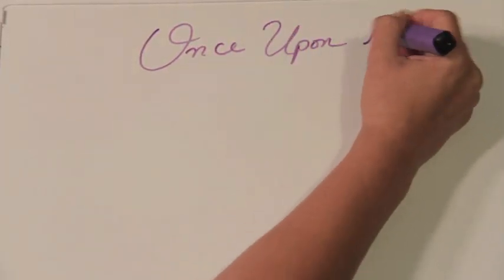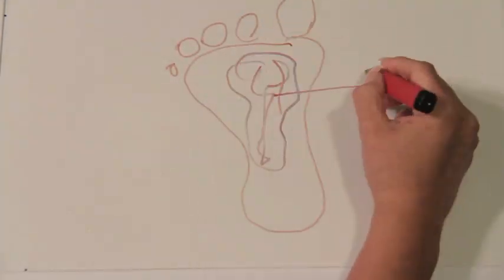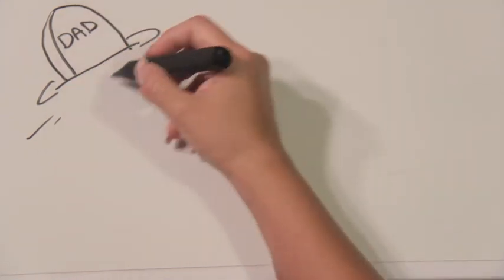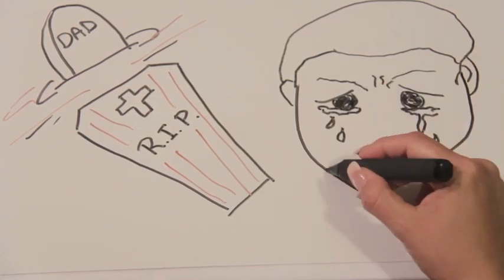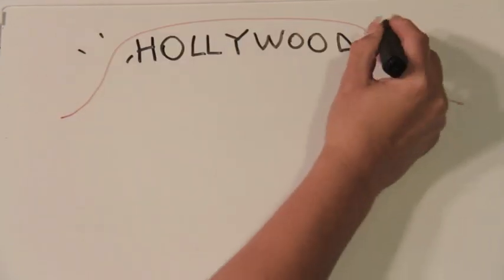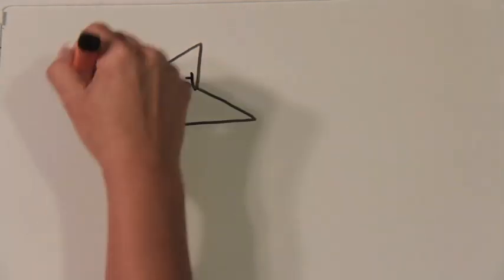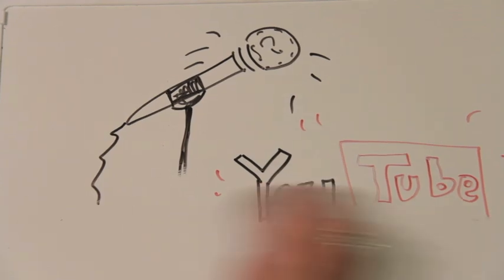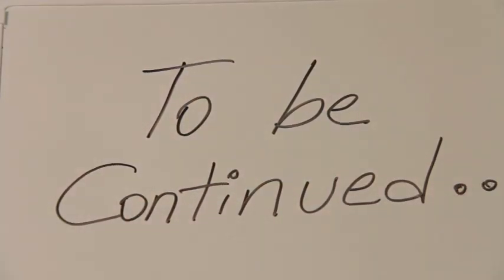Draw My Life - Page Kennedy (Realest Shit i Never Drew)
This is the story of my life. The PG version. If you wanna see the real uncensored version you have to wait until I write a movie for it. In the meantime enjoy my journey to where I am now.
Pictures drawn by: Cristina Penland
To See Pictures with me on tour with Ice Cube and Biggie add me on IG: @Pagekennedy
Songs you heard in video:

Most commonly known for his portrayal as the charismatic drug dealer "U-Turn" on the Emmy- nominated comedy series WEEDS, actor and music artist PAGE KENNEDY returns to the small screen in the acclaimed Spike TV comedy, BLUE MOUNTAIN STATE. Based on the hardships of scoring in college-whether on the field or in the bedroom, the show revolves around a tight-knit group of college football players at Blue Mountain State as they balance personal conquests with championship goal. Scoring critical acclaim amongst audiences worldwide, the show has quickly become one of TV's guiltiest pleasures. In June 2010, Page signed on to join the cast in its second season as "Radon Randell," an egotistical talent recruit who never ceases to outdo himself.
Hailing from Detroit, MI Page lived in Los Angeles with his mother until he was six years-old, and then returned to live with his father in his Michigan hometown. Following the death of his father when he was just 16 years-old, Page found himself on his own, but driven to fulfill his father's dream, that his only son would receive a college education. As a student at Western Michigan University (WMU), Page was introduced to the worlds of Shakespeare and theater. With the guidance of a mentor, Page grew to embrace Shakespeare with open arms and mastered the fine art of Shakespearean prose with ease and grace. Page's dedication and hard work paid off when following an outstanding performance at WMU, Page caused a bidding war among 17 leading graduate theater programs. He chose the University of Delaware where he would be provided the opportunity to spend more time concentrating on Shakespeare.
After seven months of intense training in Delaware, Page returned to Los Angeles with a headshot and a dream. Although doors did not immediately open, Page was persistent. In 2001, he snuck onto the Sony Studios lot dressed as a messenger in order to deliver his headshot and resume -- he ended up landing the role of "Roger" on CBS's THE KENNEDYS. After getting the attention of casting directors all across town, Page began to co-star on other numerous hit TV series. Some of his most notable appearances include CSI, JUSTIFIED, RAISING THE BAR, SIX FEET UNDER, BOSTON LEGAL, NYPD BLUE, MEDICAL INVESTIGATION, BONES, COLD CASE, PHILLY, BLIND JUSTICE, PEPPER DENNIS and was even a regular on DESPERATE HOUSEWIVES. He has had recurring roles on THE SHIELD, MY NAME IS EARL and BARBERSHOP.
In 2003, Page made his feature film debut opposite Coline Farrell, Samuel L. Jackson and Jeremy Renner as the villainous "Travis Shipley" in S.W.A.T. Later that year, he also delivered a memorable performance in LEPRECHAUN: BACK IN DA HOOD, and in 2005, he starred as "Twizzie" opposite Usher in the Lionsgate release, IN THE MIX, and as "CW" in SHACKLES. Page is most well accredited for his role in the urban street drama, 4 LIFE in 2007 in addition to his 2009 role starring as Craig in the comedy SEE DICK RUN alongside Kel Mitchell and Todd Bridges. In 2009, Page made a hilarious appearance in the Wayne's Brothers dance spoof DANCE FLICK.
Page currently resides in Los Angeles and spends his free time working out, playing basketball, or in a studio writing rhymes.